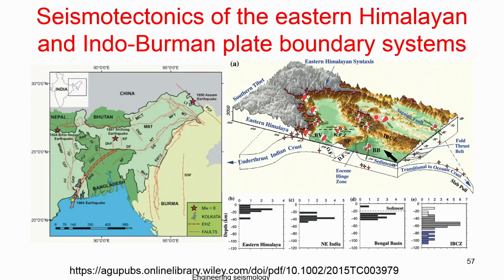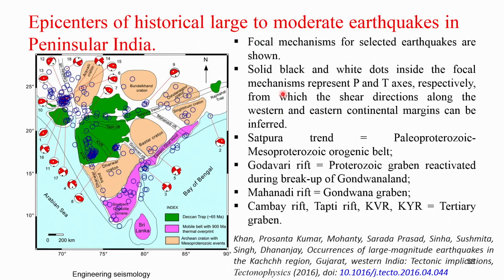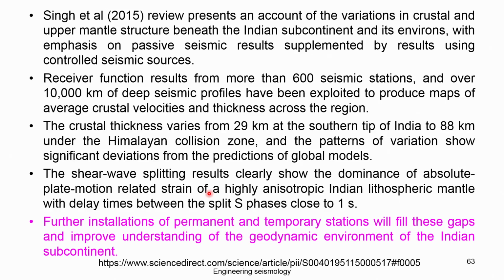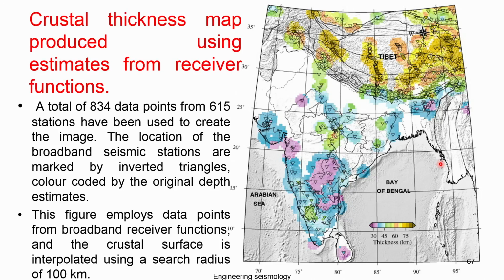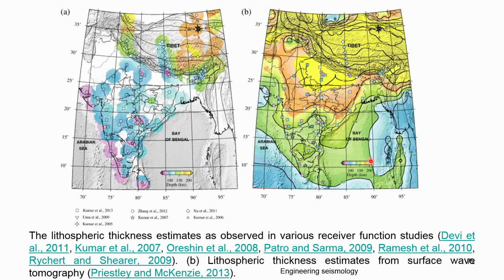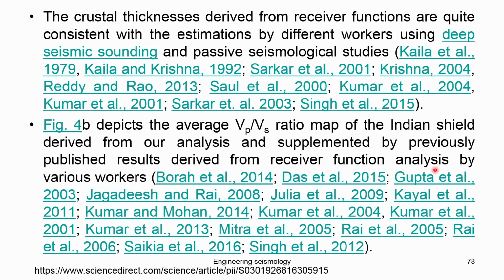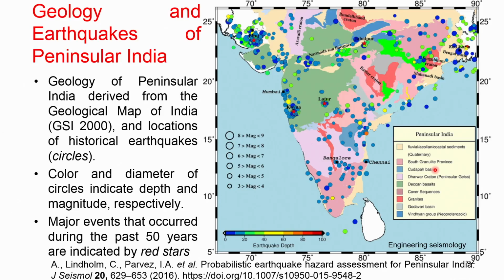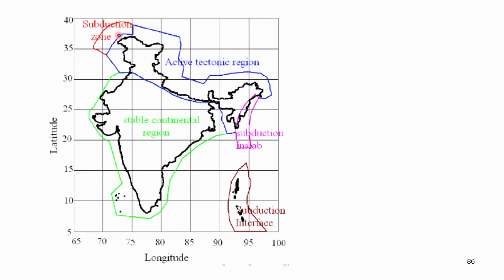SeismoTectonics of India - 3